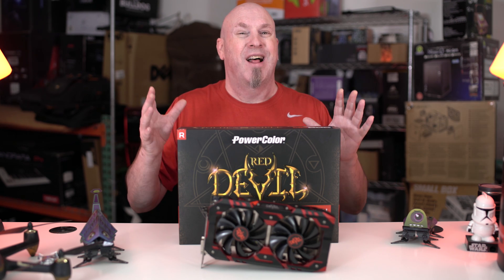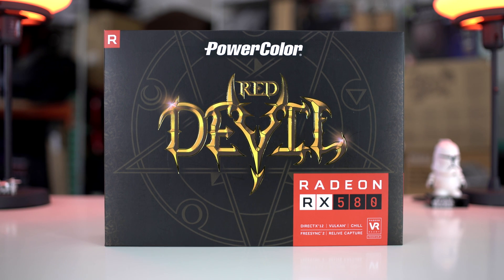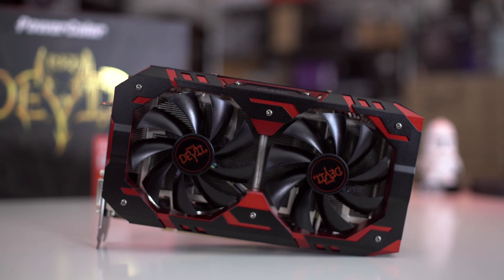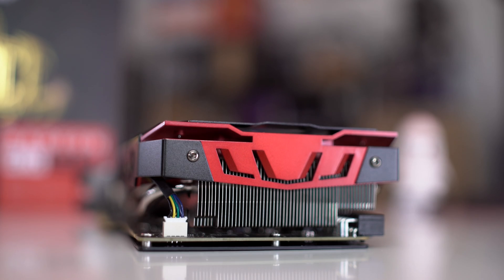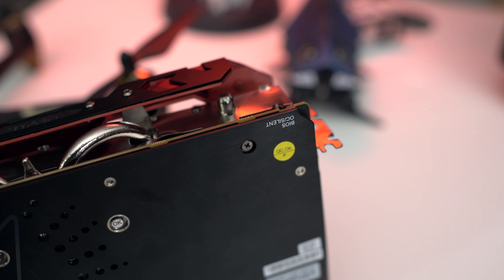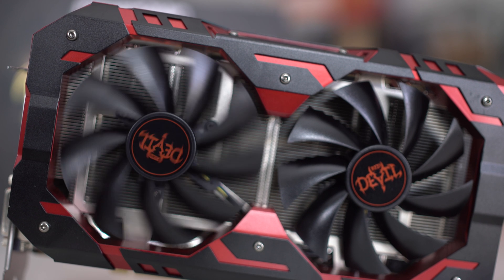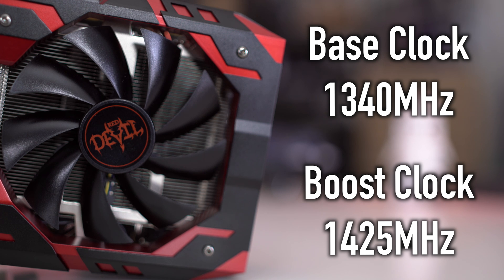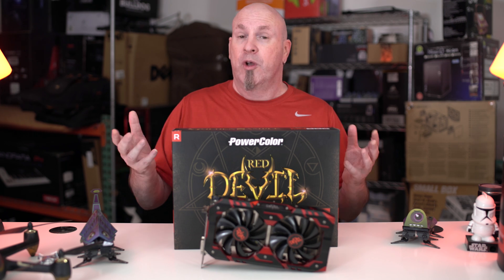Red Devil RX 580 (Overclocked) Benchmarks And Review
Powercolor RX 580 Golden Sample Review (Polaris Refresh)

Awesome Ryzen Producer System Build!